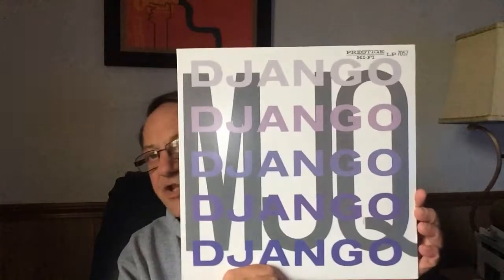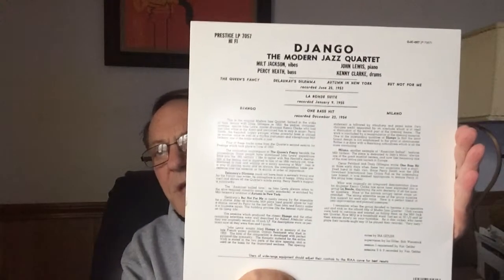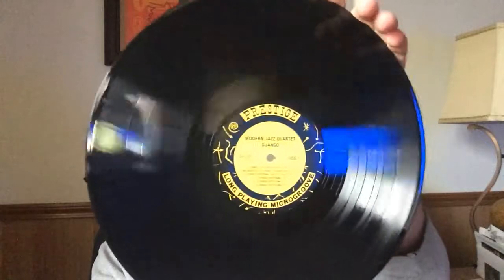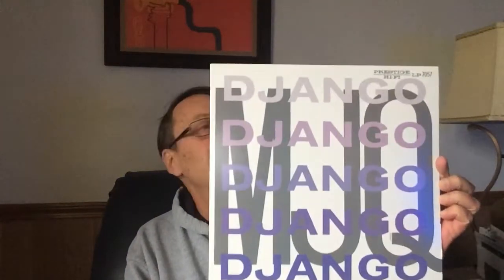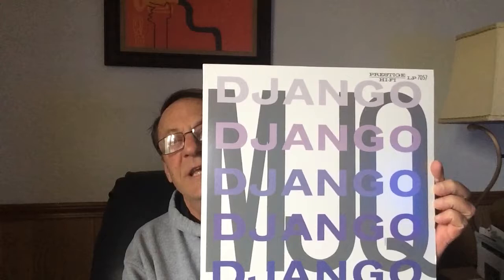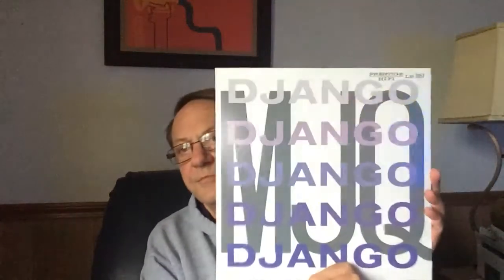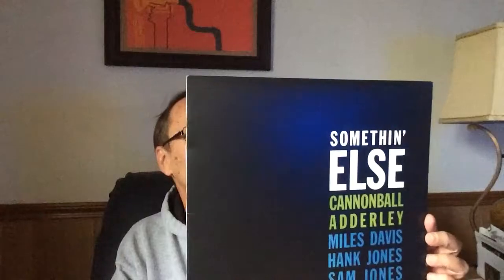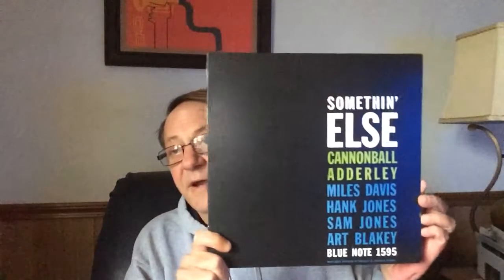Classic Jazz on Vinyl (MJQ & Cannonball Adderley)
Reviews of Django by Modern Jazz Quartet & Somethin’ Else by Cannonball Adderley